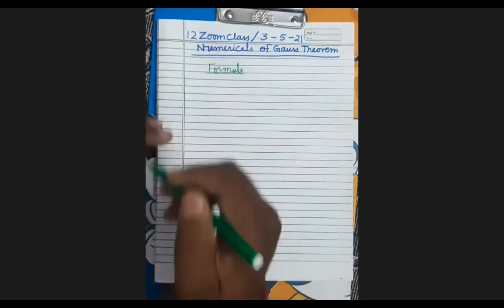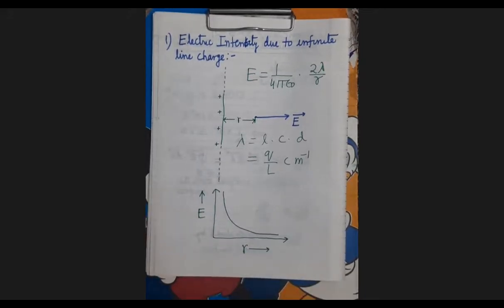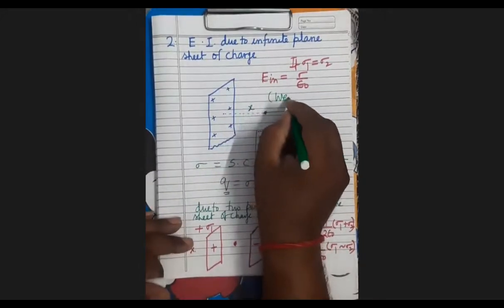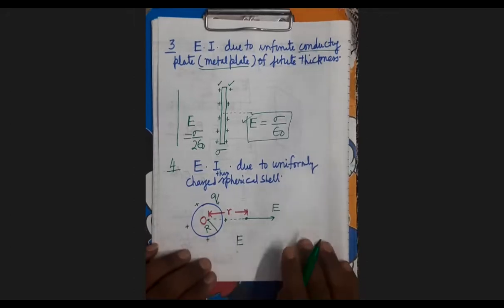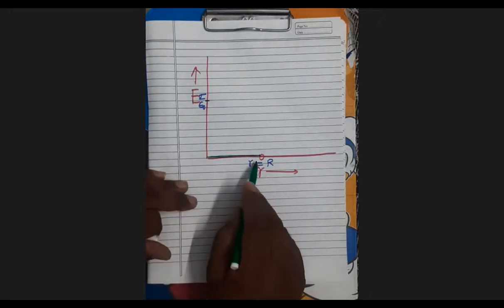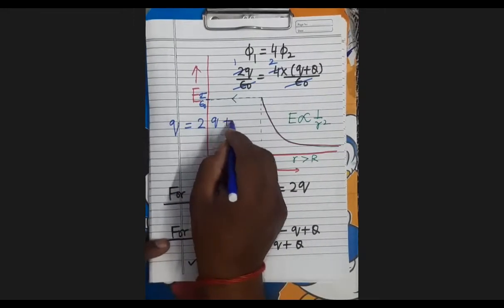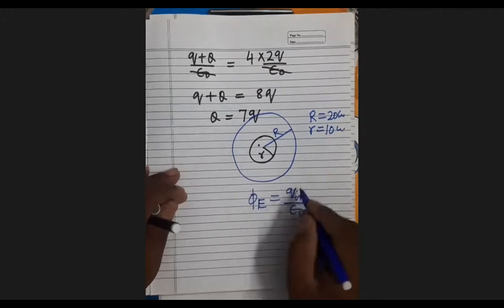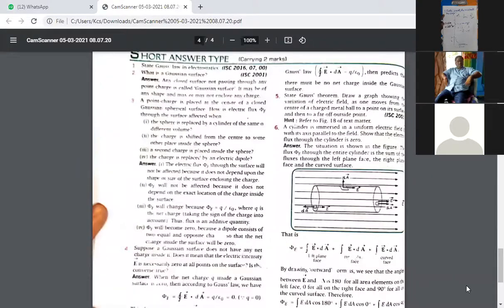ZOOM CLASS 12//03.05.2021//NUMERICALS ON GAUSS THEOREM